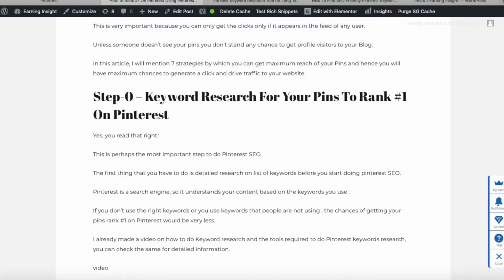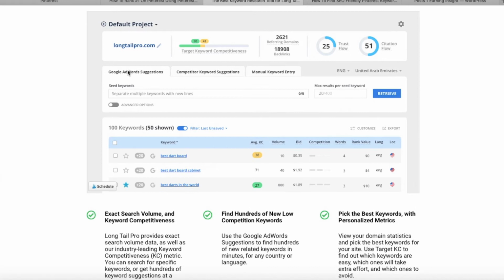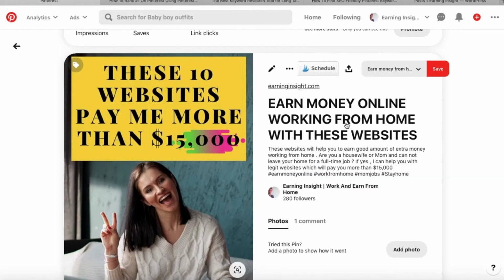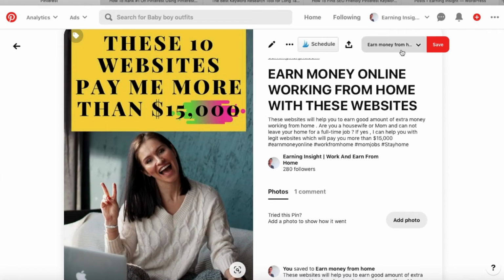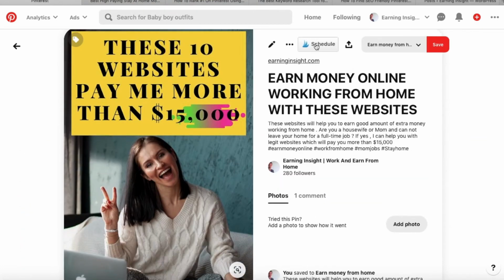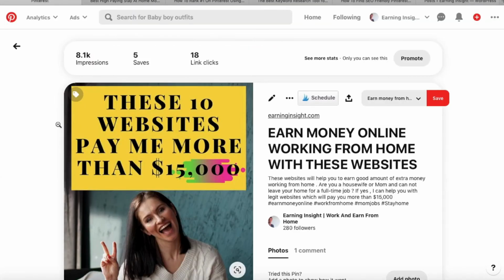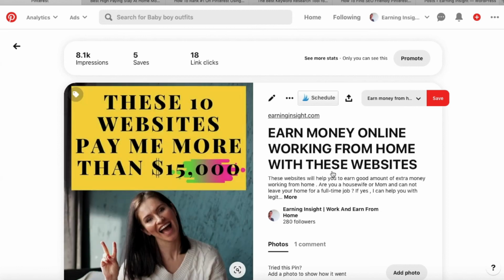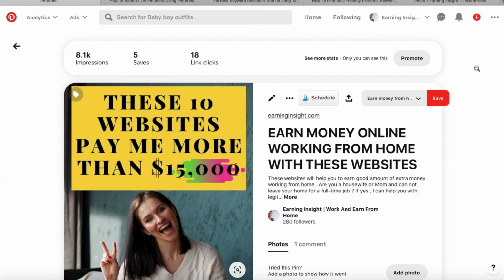How To Rank Your Pins #1 On Pinterest Using Pinterest SEO -Part-2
Do you want to rank your Pins #1 on Pinterest and drive millions of free organic traffic to your Blog post ?

If you are asking this question to yourself, you are asking a step closure to success.

Pinterest is the second largest search engine, heaving more than 300 Million active users, It has users of all the Niche.

Also , Pinterest doesn’t give much priority to the older accounts on Pinterest, so if you are just starting on Pinterest, your chances to rank #1 on Pinterest is the same as older accounts, unlike Google.

So, let us start to understand the 7 Strategies by which you can rank your Pins on #1 on Pinterest.

Step-0 – Keyword Research For Your Pins To Rank #1 On Pinterest

Yes, you read that right!

This is perhaps the most important step to do Pinterest SEO.

The first thing that you have to do is detailed research on list of keywords before you start doing pinterest SEO.

Step-1:- Use Keywords In Pin Title, Description And URL To Rank#1 On Pinterest

Once you have the list of keywords, make sure you use the same in Pin Title , Pin Description and URL

Pinterest Algorithm understands what your content is all about based on the keywords you use.

Pinterest allows 100 characters to write Pin Title and 500 characters to write Description of a Pin. It is highly recommended that you use this space and put all your keywords in a descriptive manner.

Pinterest wants you to publish minimum of 20 pins a day. Keep in mind that you Pin regularly and meet this no. to get the best results.

Are you thinking to make 20 pins a day will block your time, I published another article on how you can create 20 Pins in just 20 Mins, consider to check the same.
So it is extremely important that you use the focus keywords in Pin title , description and URL of your post.

If we understand through the example that we are discussing, We mentioned our focused keyword like Make money online,earn money online in the Pin title description and URL as shown below to rank #1 on Pinterest.

Pinterest is a search engine, so it understands your content based on the keywords you use .

If you don’t use the right keywords or you use keywords that people are not using , the chances of getting your pins rank #1 on Pinterest would be very less.

Step-2:- Create Relevant Board Name And Description

Saving your Pins to the relevant board is another important aspect to do Pinterest SEO.

However, you have to keep in mind to use the relevant keywords listed in step No-0 in the Board title and description.

It is recommended that if you create your boards, don’t start saving your pins right away, instead save 30-40 pins of others then start saving your pins to the board.

In the example, we were discussing in step No-1, we have to save the Pin to the most relevant board as below. Later you can repin to the other boards as well.

Step-3:-Create Pinterest SEO Friendly Page Title And Description Of The BlogPost

Do you know why Pinterest prompts everyone to enable rich pins?

Of course , it will help the viewers to know extra details but it also helps Pinterest about the extra details about the post .

This is the reason pinterest drive all the data from your page and meta description to your pin title and description after enabling rich pins.

So, please make sure to use the right keyword for the page title and description.

Step-4:-Include Hashtags To Rank#1 On Pinterest

Hashtag is getting more and more important in all social media platforms.

Pinterest use hashtags to show the most recent Pins to its users.

Pinterest allows having a maximum of 20 Hashtags however, I suggest you to use 4-5 relevant hashtag as using more hashtags will increase your chances of getting marked as spam.

Also , i would again emphasize on my point of making relevant hashtag only since if you use other popular hashtags that are not relevant to your pins, the Pinterest algorithm will identify it and you will increase your chances to mark as spam.

Step-5:-Engagement Of The Pins (Repins And Comments)

All social media nowadays use people’s engagement as one of the important factors in ranking.

Remember, The most likes and comments you get in any Facebook post, the more Facebook will push the post.

The reason being , all the platforms identify likes and comments as engagement and this is an indication that people are liking the post .

So if you use non-relevant pictures in a pin that you publish it indicates Pinterest

In this example, we used a girl working on a laptop as a picture, in case we used any cooking recipe photo , you will get less importance in Pinterest SEO as it will only confuse the Pinterest algorithm.

The below example show the difference and power of using the right images as using wrong pictures reduced my chances of getting more impressions.